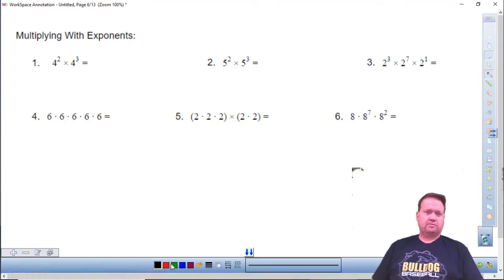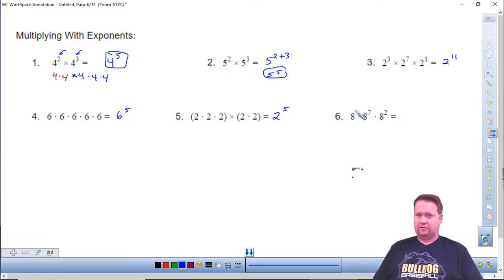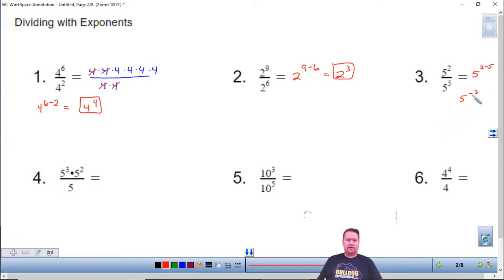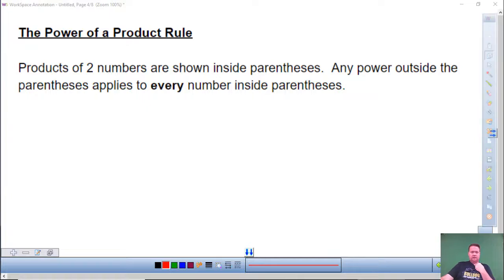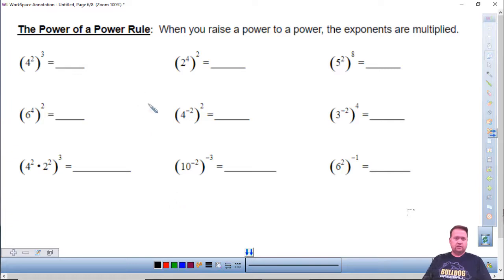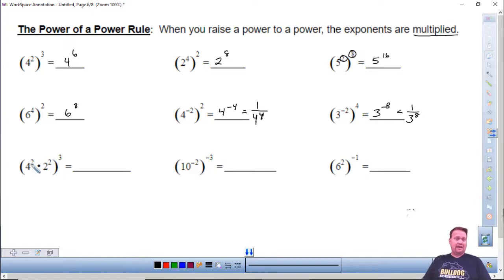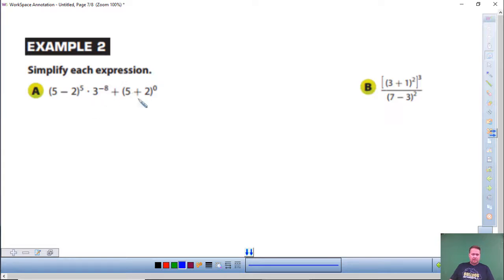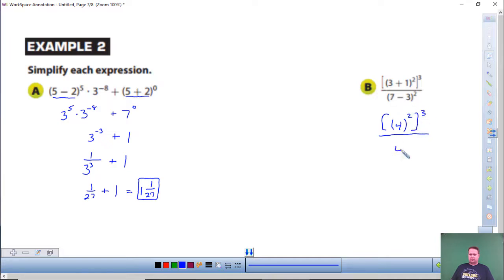2 1 Exponent Rules